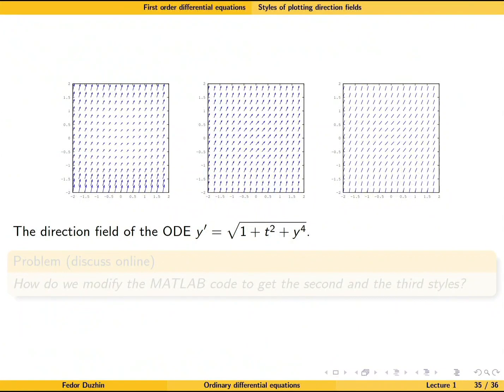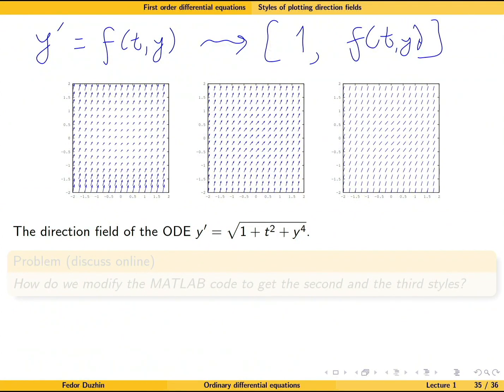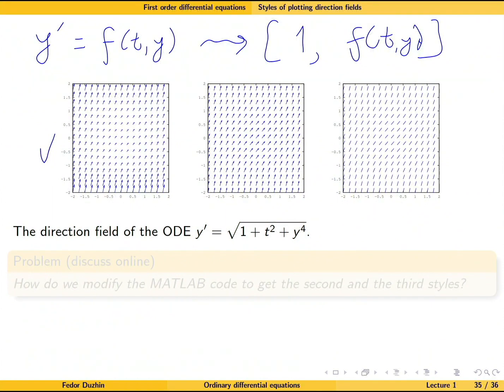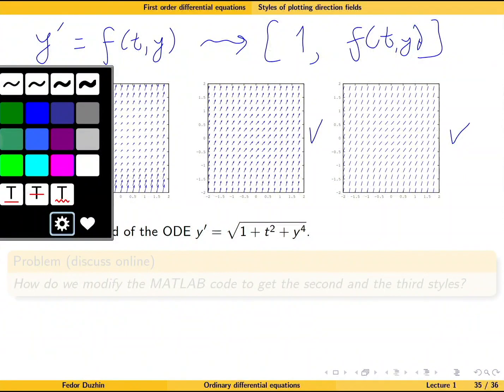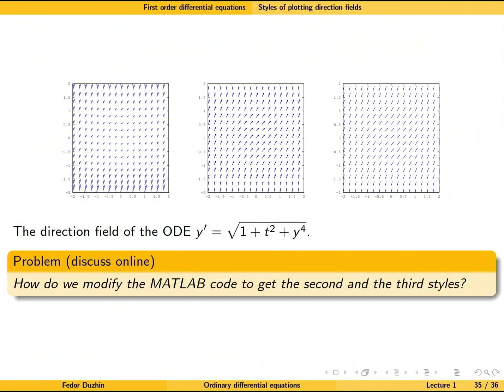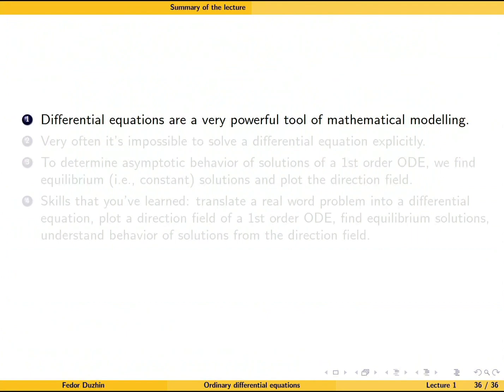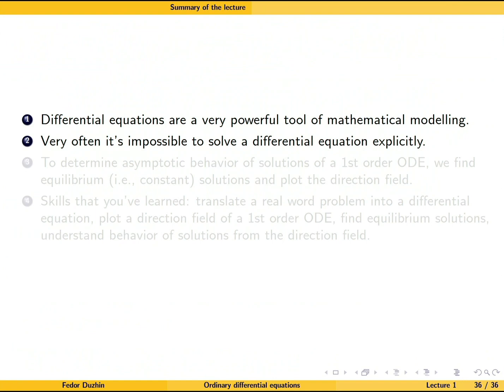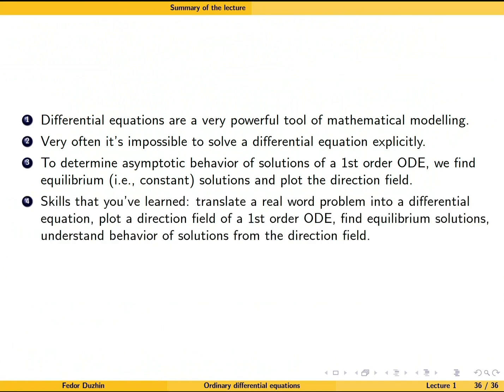ode week01 part09